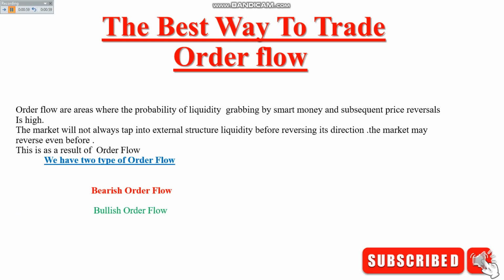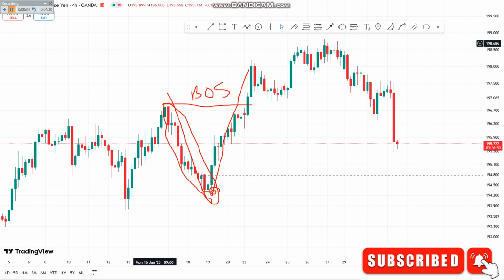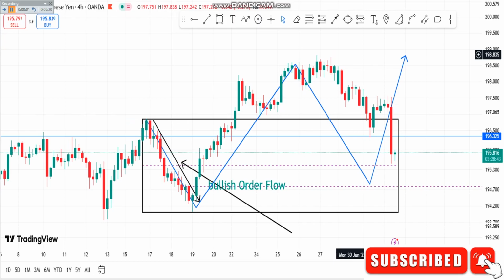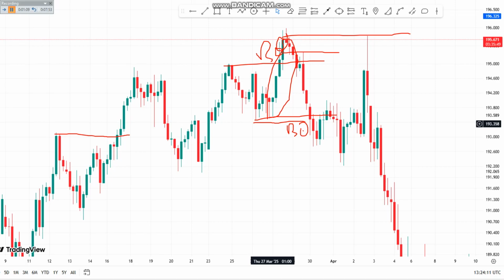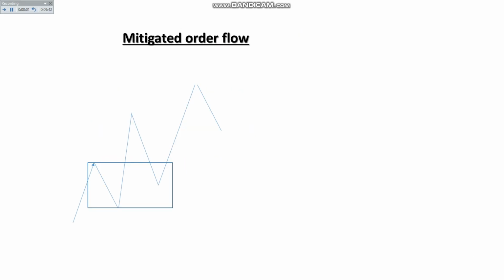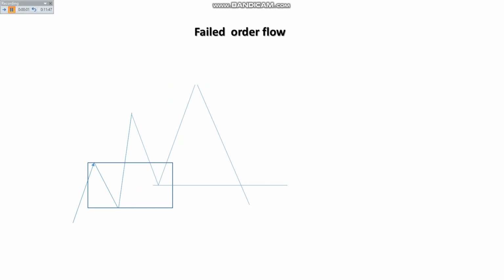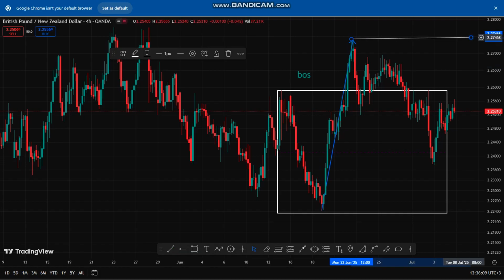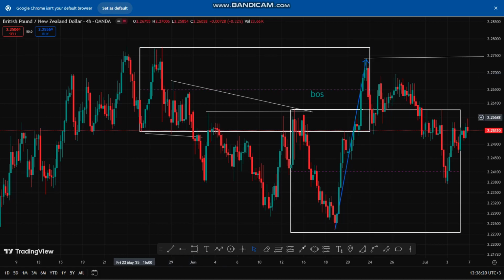🚨 WATCH THIS BEFORE TRADING ORDER FLOWS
Thinking about trading order flow? 🚨 Watch this BEFORE you risk your capital.

Order flow trading can give you a powerful edge in the markets — if you understand how to read it correctly. In this video, we break down the critical concepts, common mistakes, and real strategies behind successful order flow trading.

✅ What is order flow and why it matters
✅ How smart money moves (and how to spot it)
✅ Key tools and setups used by pros
✅ Rookie traps to avoid that could cost you big

Whether you're new to trading or looking to sharpen your edge, this is the must-watch guide that could change how you trade forever. Don’t jump into the deep end without this knowledge.